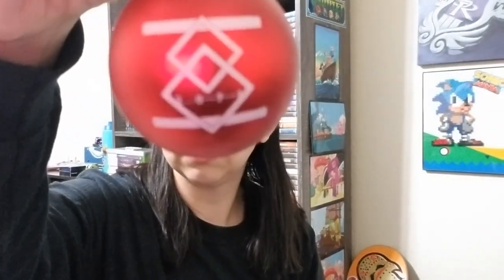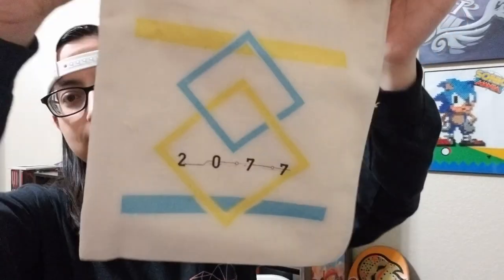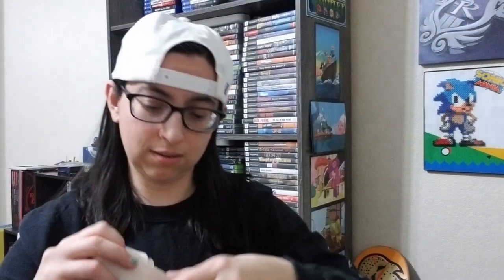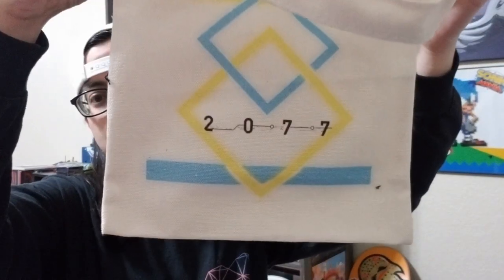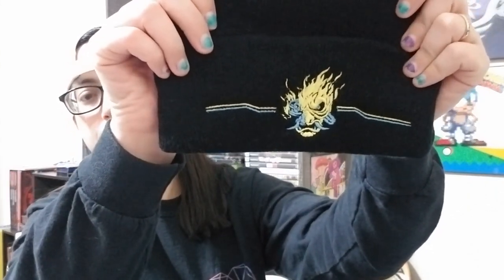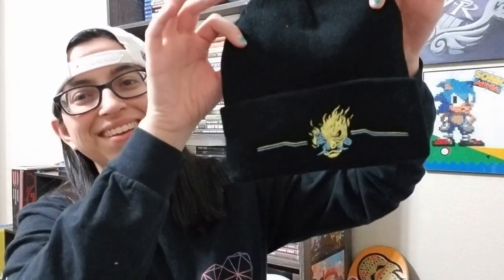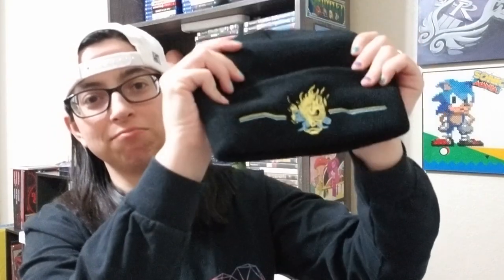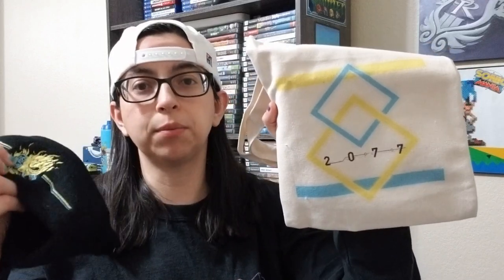Air Drop Crates December 2020 Box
Here is what I got from Air Drop Crates for December.